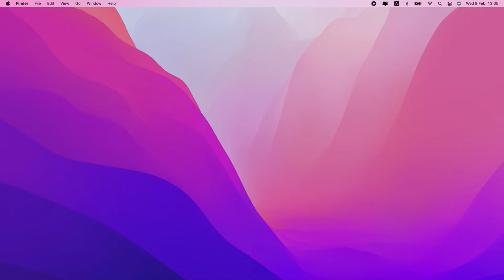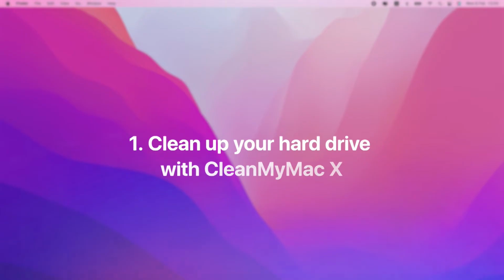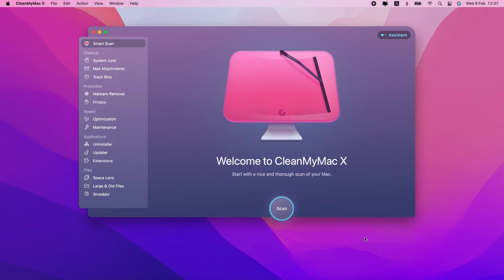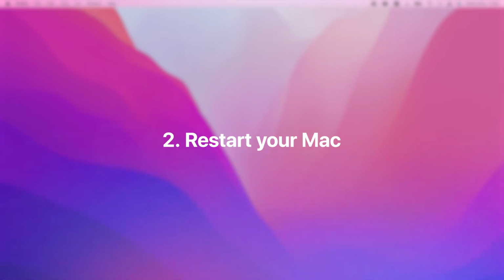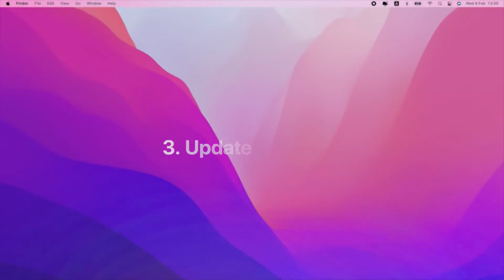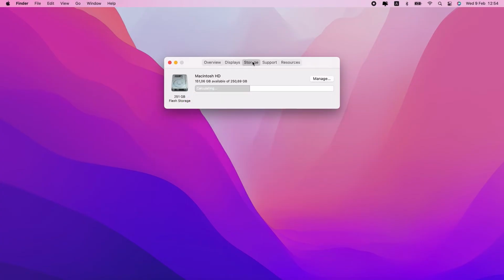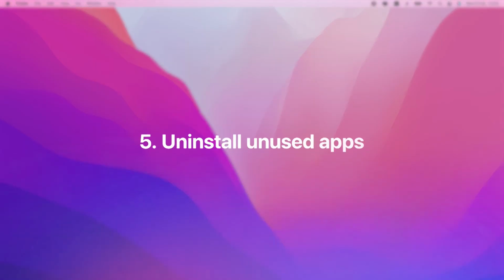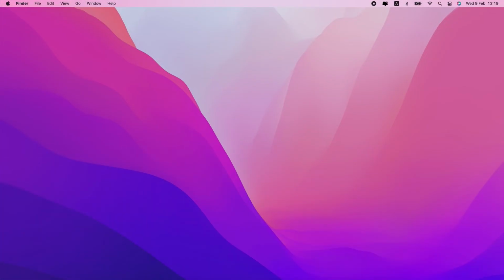System Ran Out of Application Memory? Try These Tips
In this video, I’ll show you how to fix the “system ran out of application memory” error.

Here are the six ways to solve the error:
Restart your Mac
Update your Mac
Use the "Optimize Storage" feature (Click Apple - About This Mac - Storage - Manage - Optimize Storage)
Uninstall unused apps
Install more RAM

Contents:

00:00 - Intro
00:17 - What does the error message mean?
00:41 - Fix 1: Clean up your system junk
01:19 - Fix 2: Restart your Mac
01:41 - Fix 3: Update your Mac
02:04 - Fix 4: Use “Optimize Storage” feature
02:34 - Fix 5: Uninstall unused apps
02:54 - Fix 6: Install more RAM
03:24 - Outro